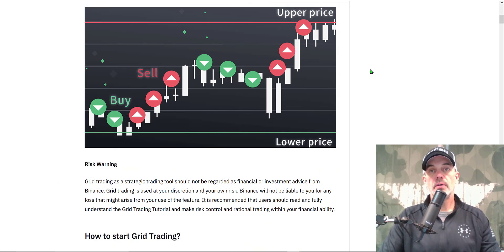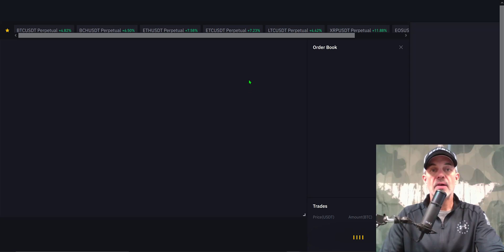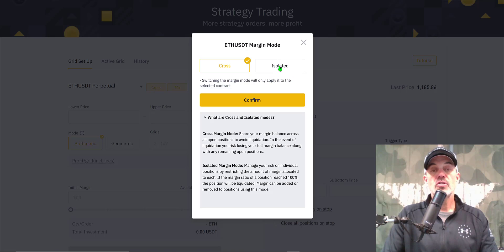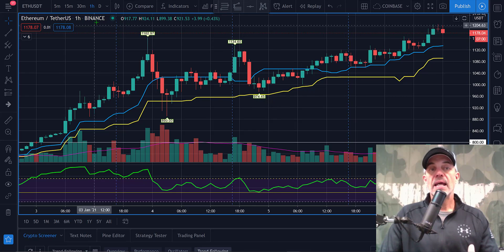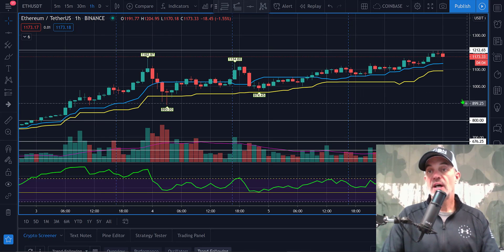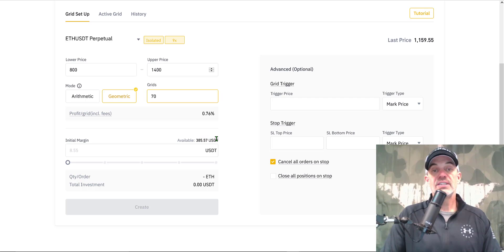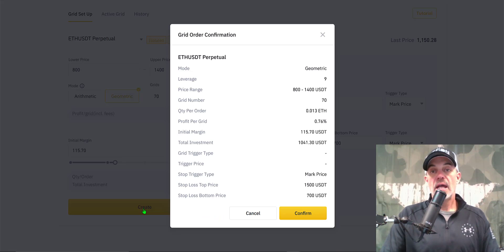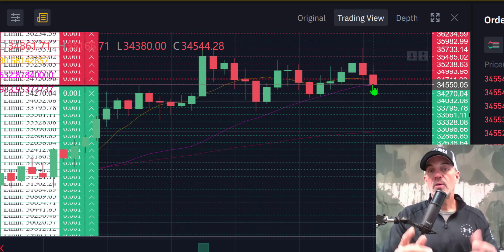How To Setup A FREE Binance Futures Automated Bitcoin or Ethereum Crypto Trading Grid Bot Strategy